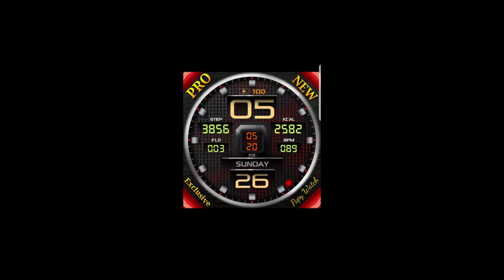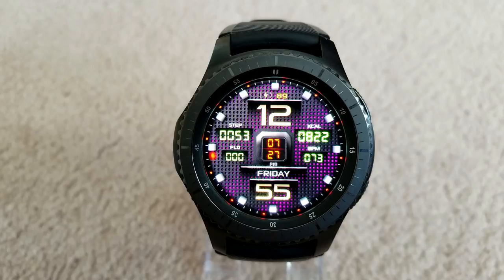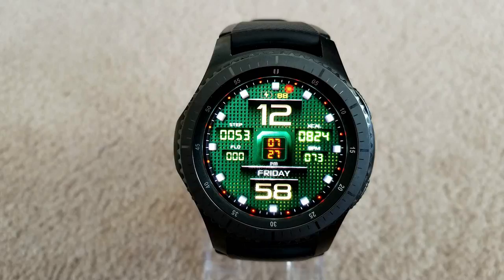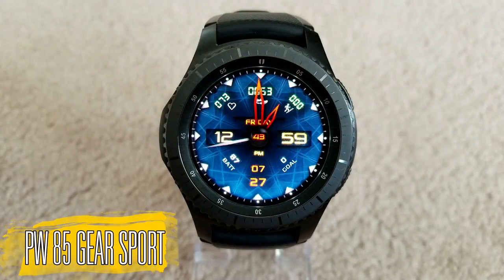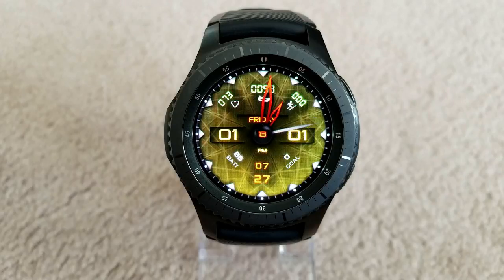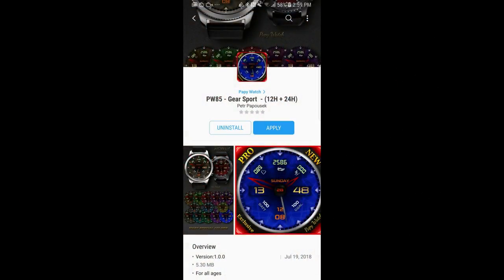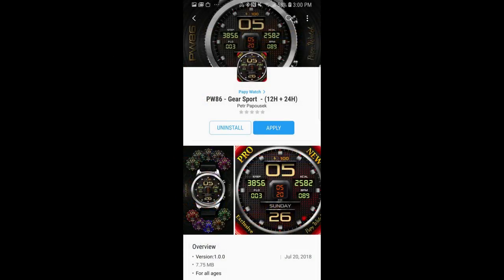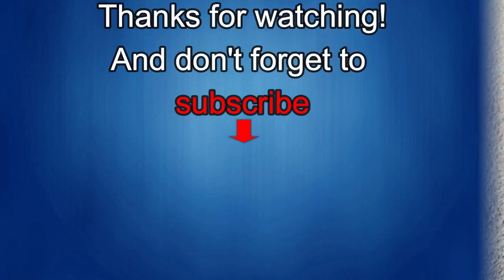Samsung Gear Watch Faces by Papy Watch - FREE Coupon Giveaway! - Jibber Jab Reviews!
Papy Watch